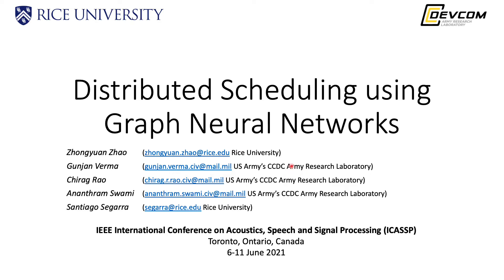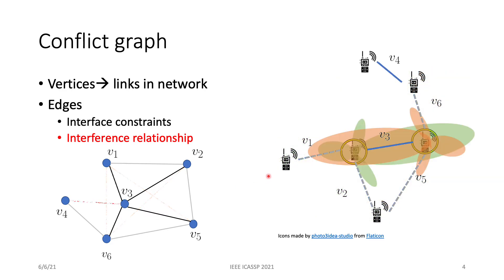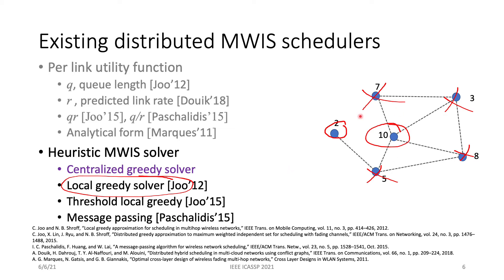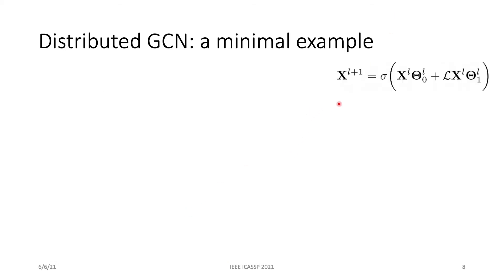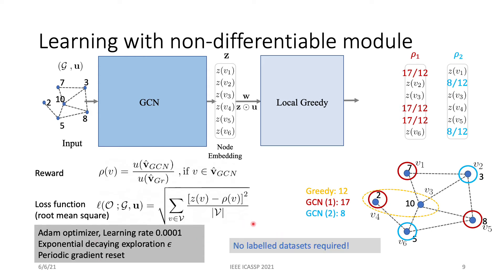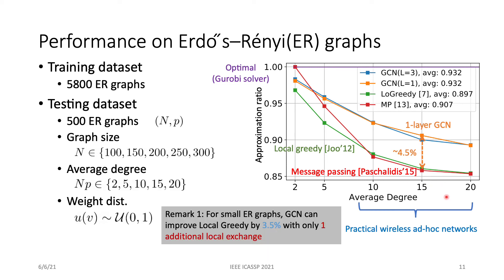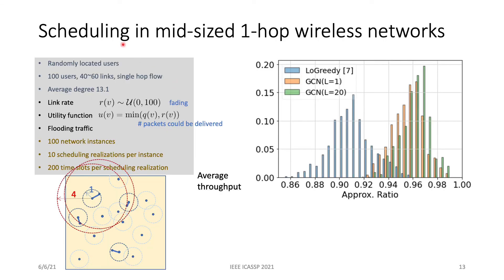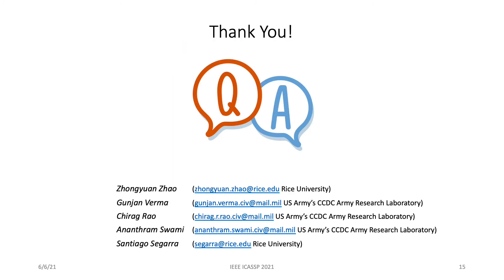Distributed Scheduling Using Graph Neural Networks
Presentation at 2021 IEEE International Conference on Acoustics, Speech and Signal Processing (ICASSP)